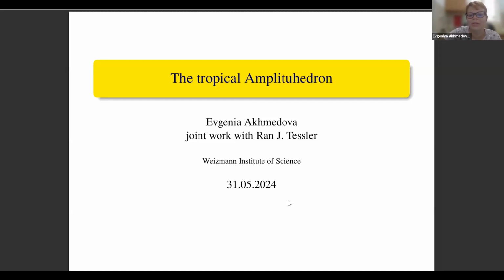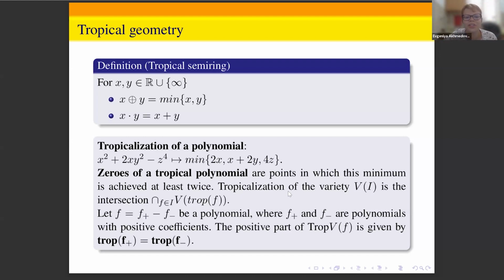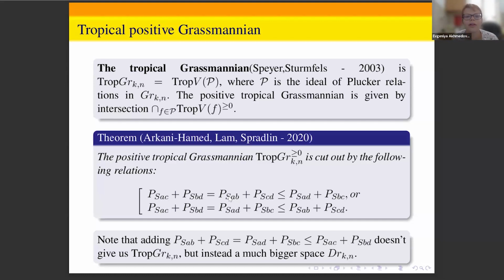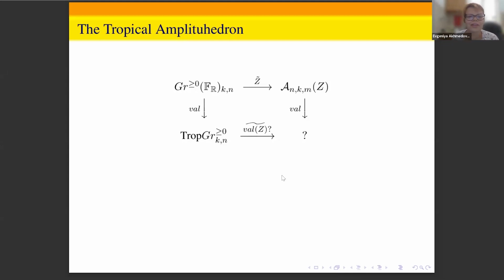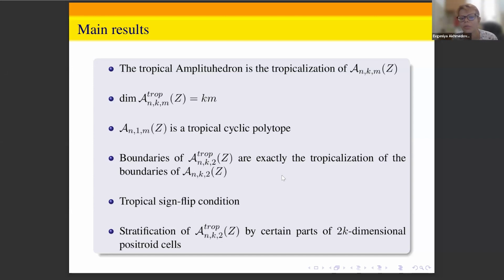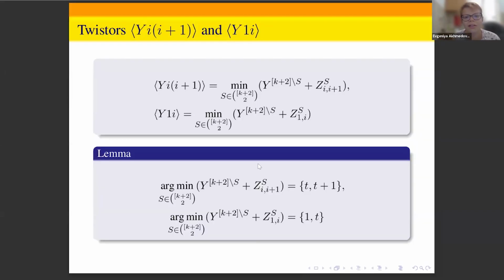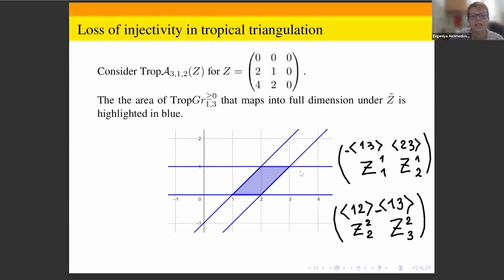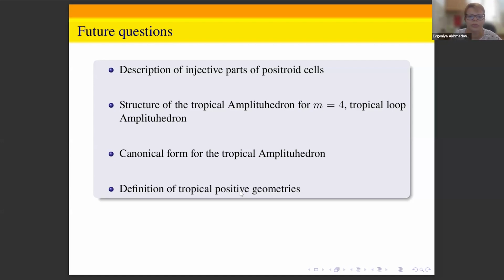Evgeniya Akhmedova | The tropical amplituhedron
Speaker: Evgeniya Akhmedova, Weizmann Institute of Science
Title: The tropical amplituhedron
Abstract: The Amplituhedron is a geometric object discovered recently by Arkani-Hamed and Trnka, that provides a completely new direction for calculating scattering amplitudes in quantum field theory. We define a tropical analogue of this object, the tropicial amplituhedron and study its structure and boundaries. It can be considered as both the tropical limit of the amplituhedron and a generalization of the tropical positive Grassmannian.